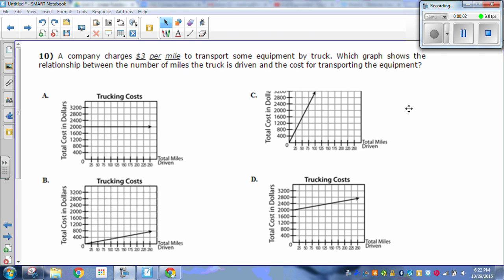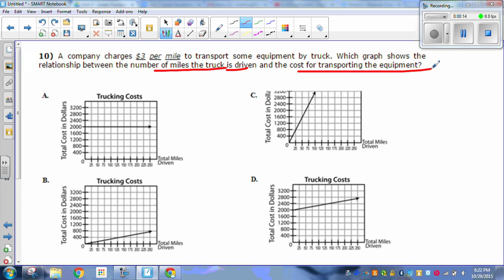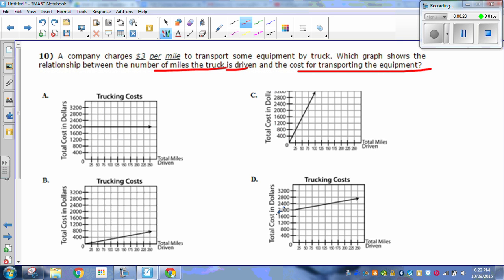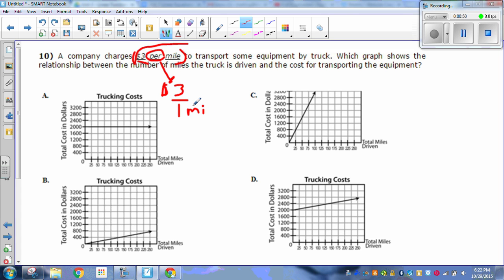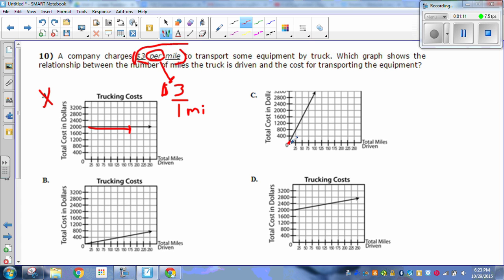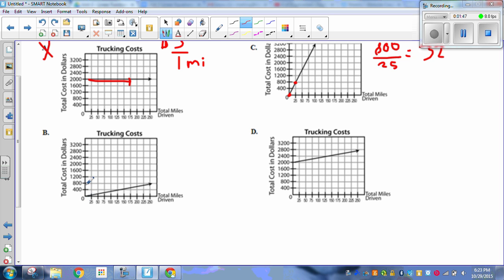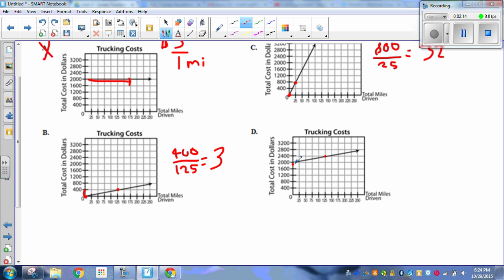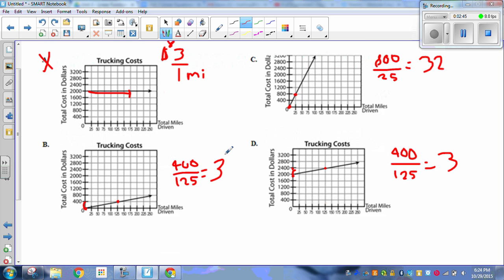Mock Test 10